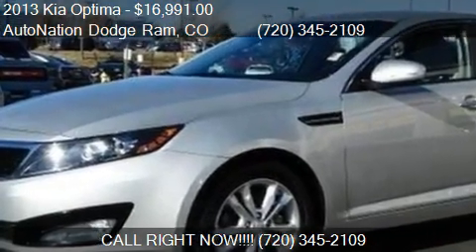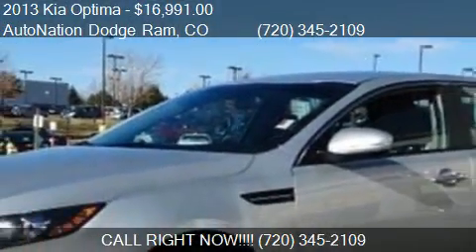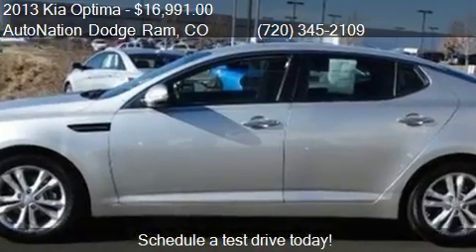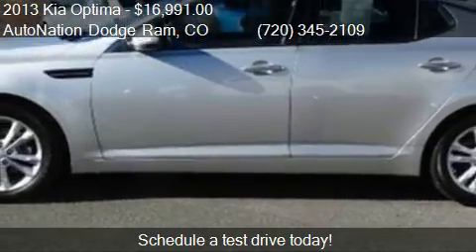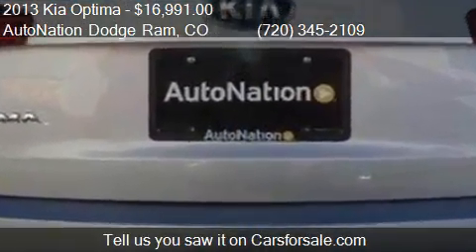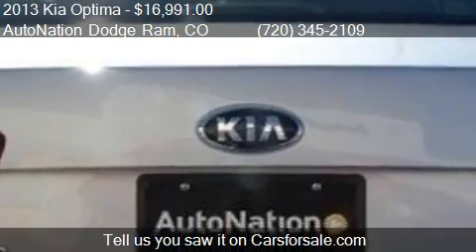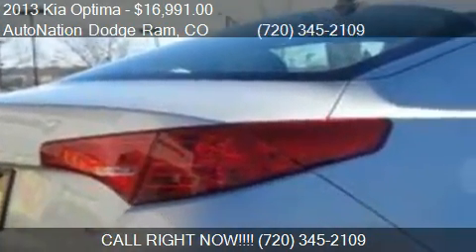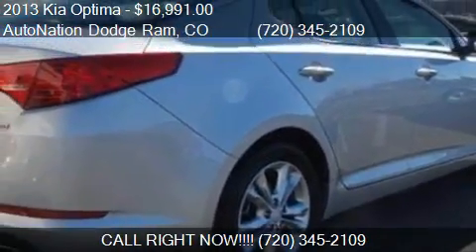2013 Kia Optima LX - for sale in Centennial, CO 80112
AutoNation Dodge Ram
10743 E Arapahoe Rd

Come test drive this 2013 Kia Optima LX for sale in Centennial, CO.

Rest assured with your purchase of this pre-owned Optima LX. Because a CARFAX BuyBack Guarantee is included, you have built-in peace of mind to drive off the lot confidently. AutoNation Dodge Ram Arapahoe presents this lightly used Carfax One-Owner 2013 Kia Optima LX as just one example of our quality pre-owned offerings. The less money you spend at the pump, the more money you'll have to spend on you. So why not consider this wonderfully styled, fuel-efficient Kia Optima. Although this 2013 Optima LX is technically a pre-owned vehicle, the clean and spotless interior could fool even the toughest critic. The Kia factory warranty will protect you even after the purchase, and allow you to leave AutoNation Dodge Ram Arapahoe with peace of mind. The incredible 2013 Kia Optima LX is an invigorating performance machine that will pump adrenaline into any driver who dares to take the wheel. Do you really need any other reason to want one? This car enjoys a laser-perfect paint finish. This rare vehicle is a prime example of automotive engineering  perfected. This Kia is equipped with some of the most amazing wheels the market has to offer! Once you take this Optima LX for a test drive, you'll immediately realize how much of an added bonus this vehicle's upgraded wheels will provide. More information about the 2013 Kia Optima: Compared to other mid-size sedans, the Kia Optima continues to stand out for several reasons. Showcasing Kia's more Euro-influenced design direction, the Optima has styling that's more exciting than that of other mid-size sedans, especially from the outside. And that design works out to be quite roomy on the inside. It's also one of the most fuel-efficient mid-size sedans, and it offers quite sporty performance considering its mileage numbers. The turbocharged engine in the SX in particular provides the power and acceleration of a V6 but the gas mileage of a four. The Optima is also a very strong value, with a few more features at each trim level than what's found in most comparable models. Kia's strong 10-year warranty on powertrain components remains another strong selling point. This model sets itself apart with strong warranty coverage, features and value for the money, interior space, strong acceleration in the SX, Crisp, Euro-influenced styling, and fuel-efficient powertrains

Bluetooth hands-free calling,Aux input jack w/USB port,In-glass antenna,AM/FM stereo w/CD/MP3 player -inc: satellite radio (6) speakers w/tweeters,Solar glass windshield w/sunband,Variable intermittent front windshield wipers w/jet washers,Body-colored bumpers,Insulated hood w/gas lifters,Body-color folding heated pwr mirrors w/integrated LED turn signals,P205/65R16 tires,Bright chrome door molding,Body-colored side moldings,Rear LED high-mounted stop lamp,Black-gloss front side fender garnish w/chrome accents,16 x 6.5 silver painted alloy wheels,Body-color door handles w/chrome trim,Front fog lights,Clear-lens halogen automatic headlights w/black bezel -inc: escort lighting projection high-beams,Chrome grille,Time-delay interior dome lamp -inc: auto interior light control,Front reading lamps,Warning features -inc: parking brake on key-operated chime driver seatbelt reminder low washer fluid,Rear coat hook,Pwr door locks -inc: front central locking auto unlock driver two-turn unlock drill-protected lock,Remote keyless entry w/panic and alarm function security indicator,Overhead sunglass holder,Trip computer -inc: distance to empty average speed drive time ambient temp average fuel economy instant fuel economy,Rear center armrest w/cupholder,Front bucket seats -inc: 6-way manual driver seat w/height adjustment driver pwr lumbar active adjustable sliding headrests,Pwr windows -inc: driver one-touch auto down,60/40 split-folding rear bench seat w/adjustable outboard headrests,Illuminated trunk w/hinge cover,Electronic fuel lid release,Dual sunvisors w/illuminated covered vanity mirrors extensions,Rear window defroster w/timer,Front seatback storage pockets,Door map pockets -inc: integrated front/rear in-door bottle holders,Plastic door sill scuff plates,Clean Tex anti-stain fabric treatment,Double rachel cloth seating surfaces -inc: cloth door trim insert,Artificial leather door upper trim,Front center console -inc: armrest storage cupholder,Steering wheel-mounted auto cruise control,Air conditioning w/filter,(2) aux pwr outlets,Cooling glove box,Dual front assist handles,Metallic paint door and center console accents,Tilt/telescopic 3-spoke steering wheel w/audio controls -inc: wheel-mounted Bluetooth controls w/voice activation button ECO switch illuminated ignition,Independent MacPherson strut front suspension w/coil springs,6-speed automatic transmission w/OD Sportmatic shifter H-Matic -inc: auto shift lo...